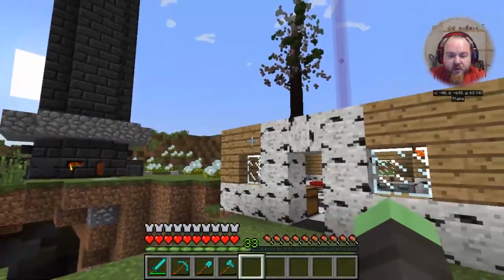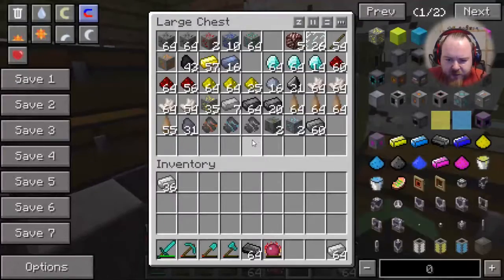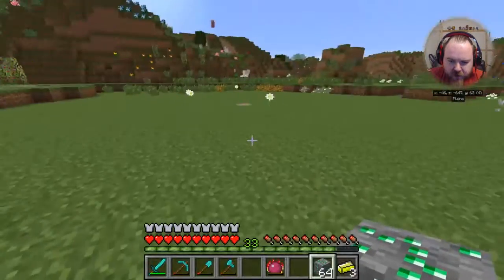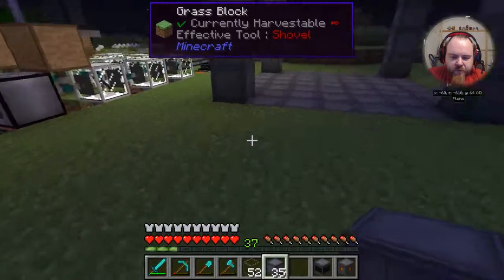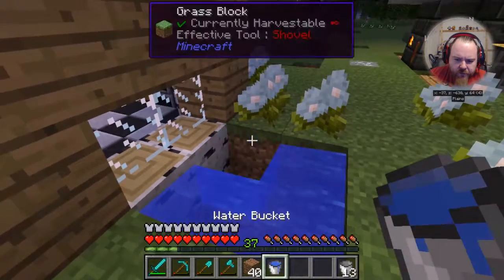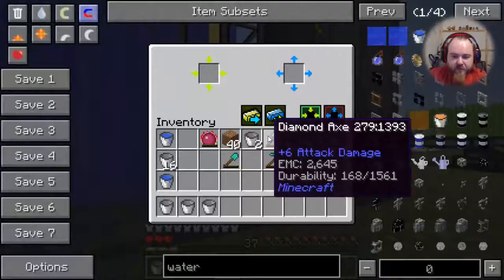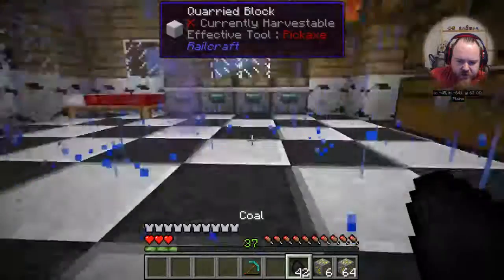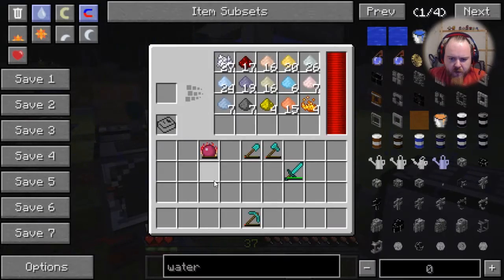B3 Minecraft Peacful Playthrough - Day 9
TrenceJ Shows of a bit of handy work done between episodes, and builds a new power source. Infinite Ingots are so close now.

Outro Music "Supremacy" by Jeroen Tel, with direct permission from the author for use on any of our videos

FOR MORE GAMING CONTENT